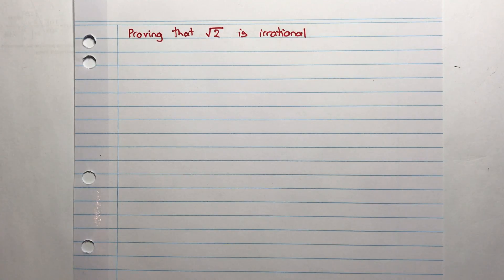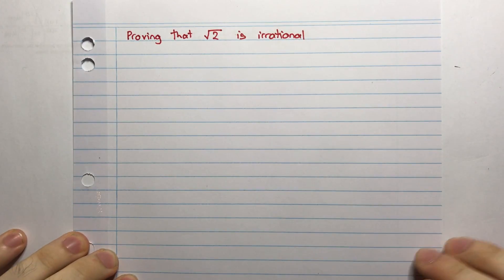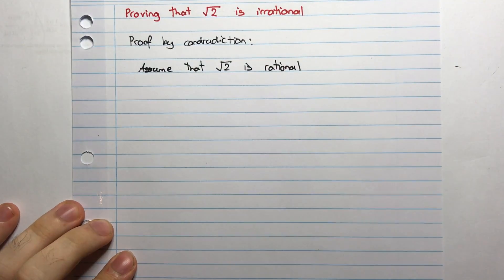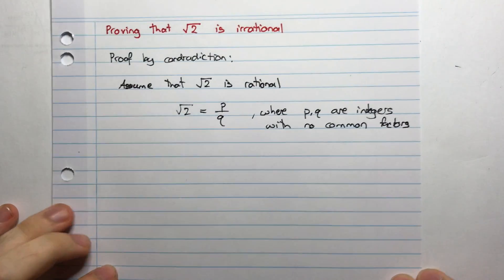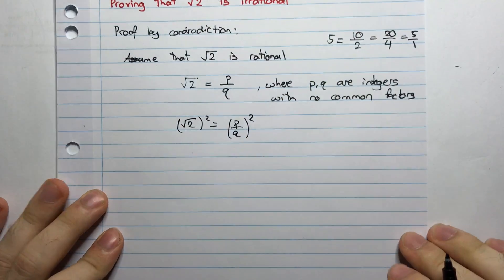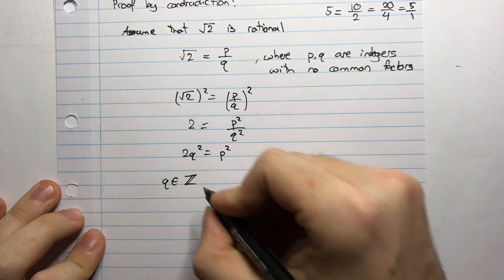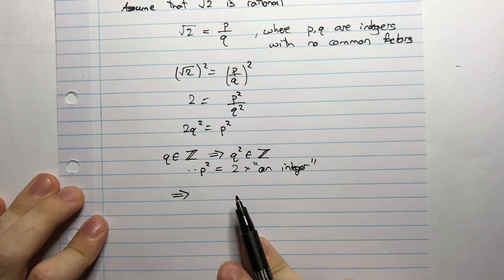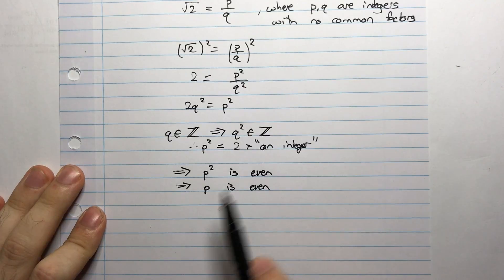Ex2 Proof: Contradiction - Square root of 2 is irrational (√2 ∉ ℚ)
In this video, we prove the irrationality of the square root of 2 through a proof by contradiction.